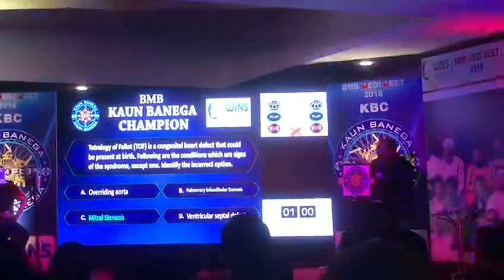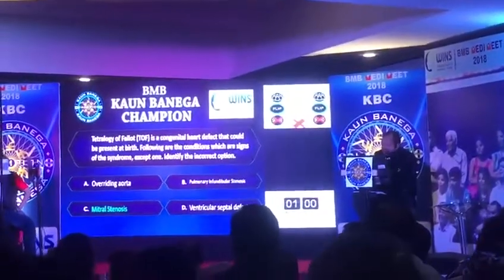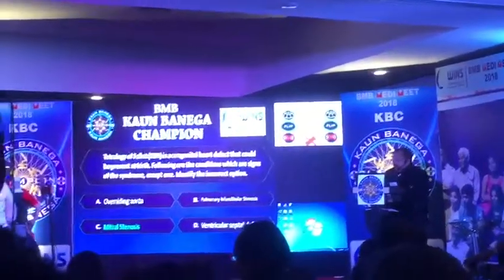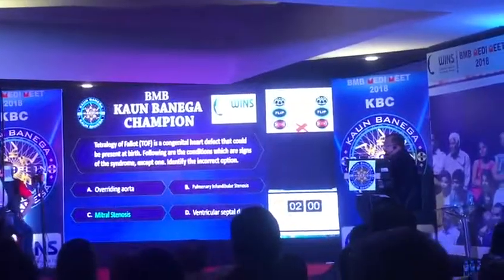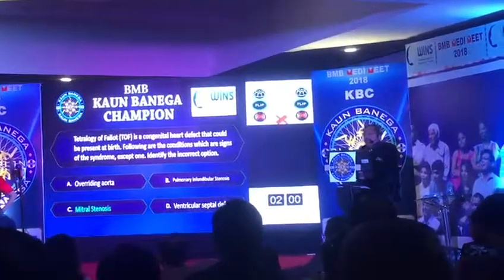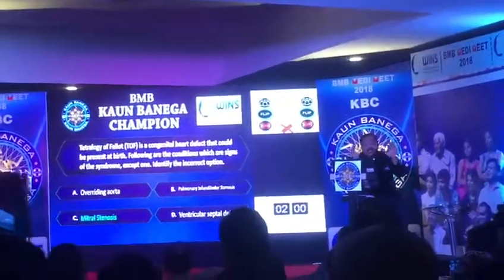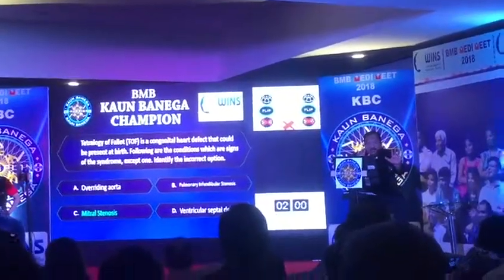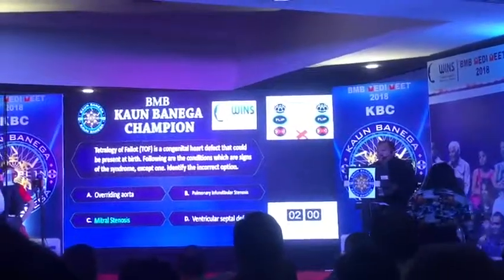Dr.Nimesh P.Mehta hosting KBC at Borivali Medical Brotherho